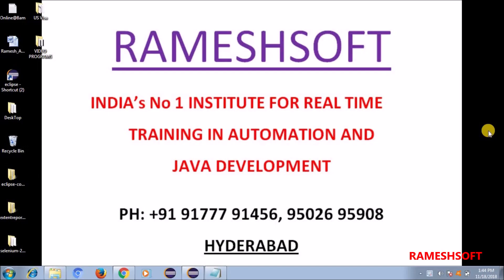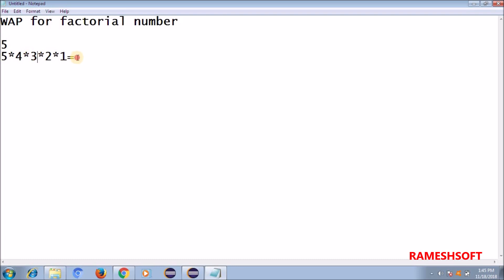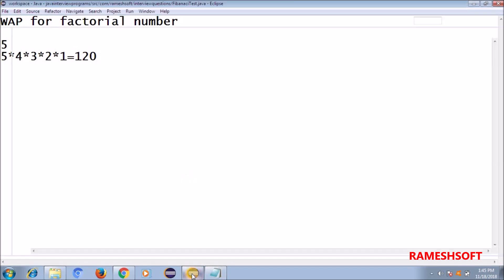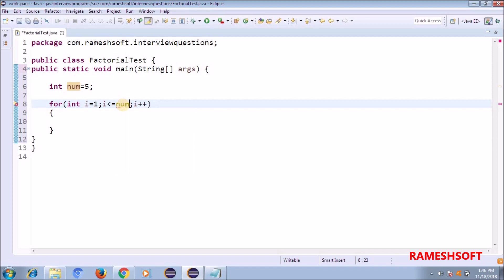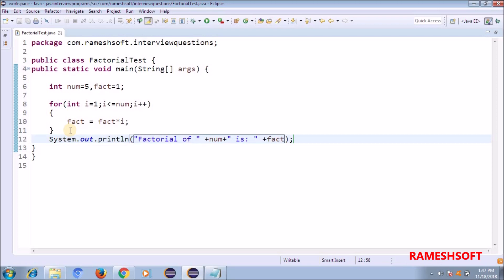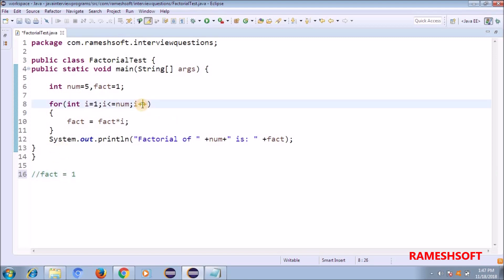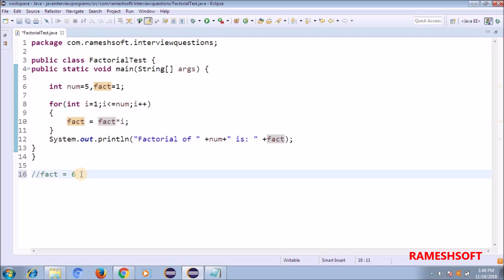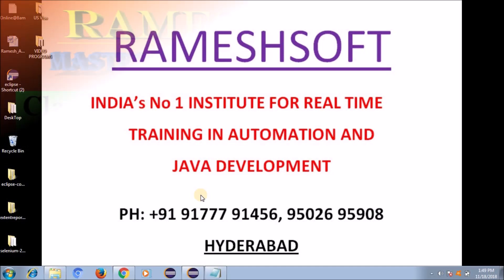Java Program for Factorial by Rameshsoft||Java Programs